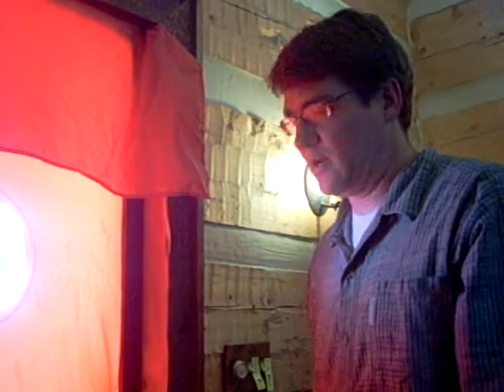Log Cabin Project 22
Conservation Pros, an Asheville-based building performance contractor, conducting a building performance audit and remediation on a fantastically leaky, brand new log home in Black Mountain, North Carolina.